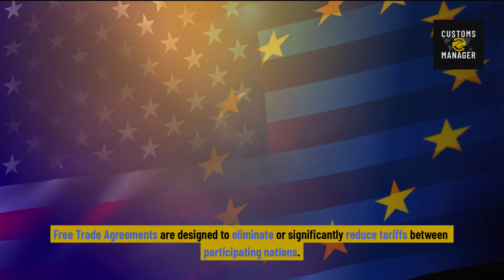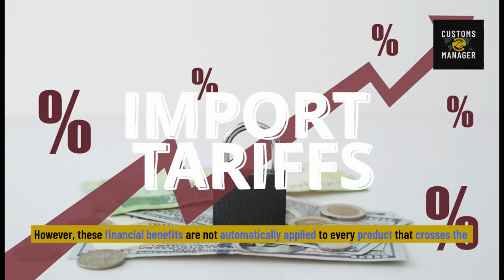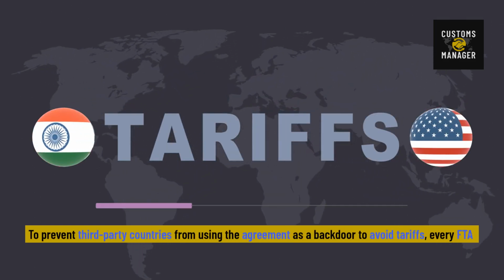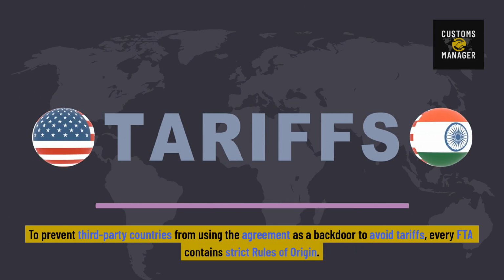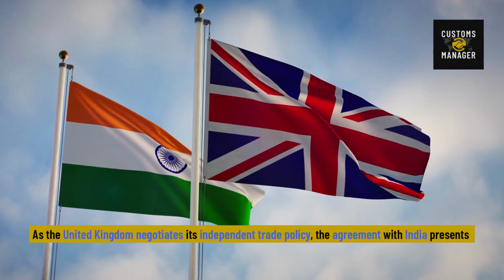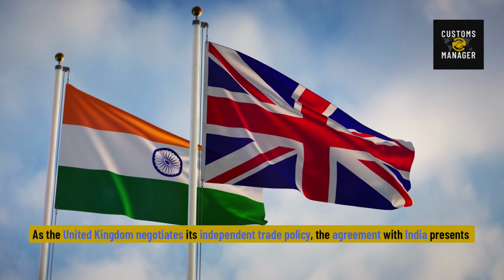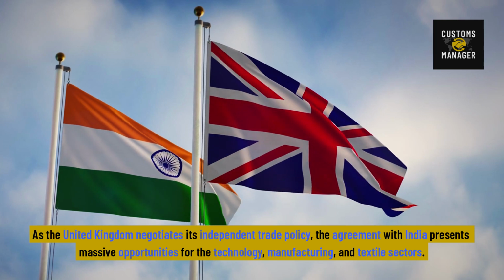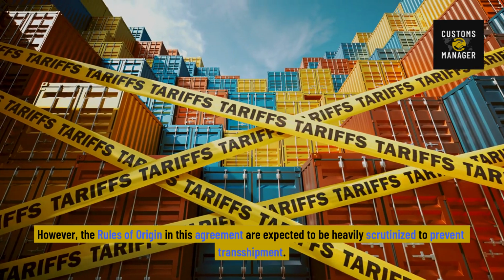EU-Mercosur & Mexico Trade: Don't let tariffs destroy your profits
A multinational manufacturer faced a significant challenge when a post-clearance audit revealed a failure to provide valid supplier declarations, impacting their expected 0% import tariff under a Free Trade Agreement. This scenario highlights critical issues in securing supply chain data and verifying origins to ensure tariff benefits. Effective risk management and adherence to customs rules are essential for maintaining compliance in international trade.

🚨 A single Rules of Origin mistake can destroy the profitability of an international trade contract.

In this video, we break down the practical Rules of Origin requirements under three major Free Trade Agreements that are reshaping global supply chains:

✅ EU-Mercosur Free Trade Agreement
✅ Modernized EU-Mexico Agreement
✅ UK-India Free Trade Agreement

You'll learn:

• What Rules of Origin are and why they matter
• How products qualify for preferential tariff treatment
• The risks of invalid supplier declarations
• How post-clearance customs audits can lead to retroactive duties and penalties
• Why tariff classification and HS codes are critical for compliance
• How to manage Bills of Materials (BOMs) and supplier documentation effectively
• The growing importance of self-certification and origin statements
• Practical strategies to reduce customs risk and protect your profit margins

Whether you work in customs compliance, international trade, procurement, logistics, supply chain management, finance, or manufacturing, understanding Rules of Origin is essential for maximizing Free Trade Agreement benefits while avoiding costly compliance failures.

🌍 Need expert support with Free Trade Agreements, origin calculations, supplier declarations, or customs compliance?